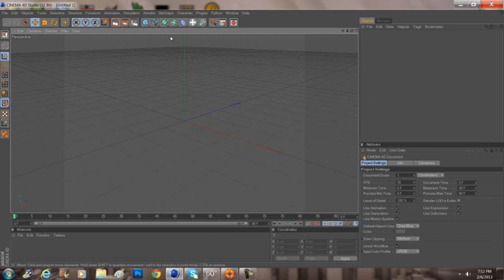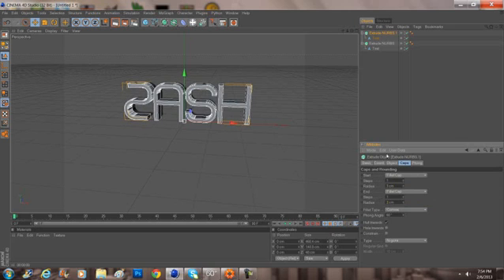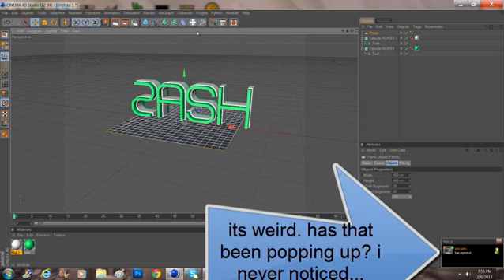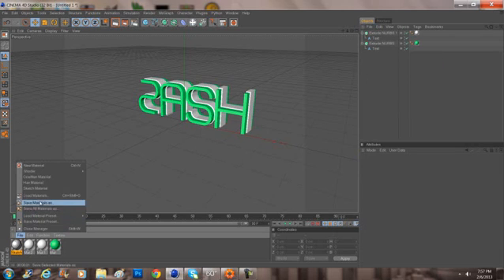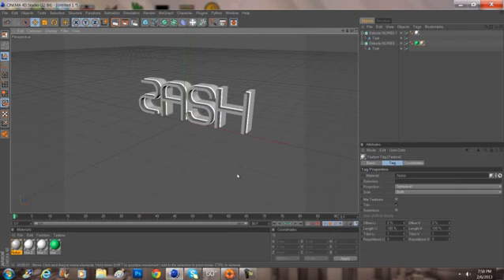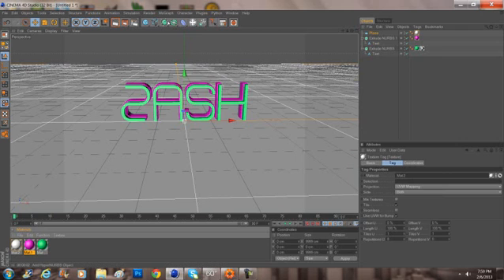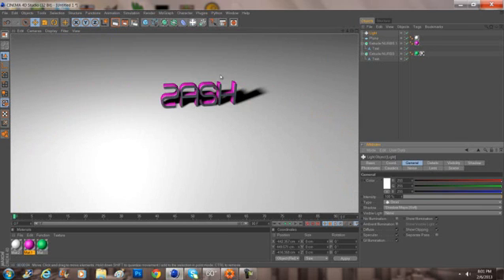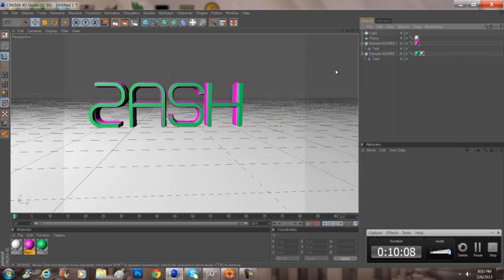Cinema 4D Tutorial: Sketch/Cartoon Effect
Yes, in this tutorial i show you how to use different material effects!
and good thing is my voice sounds better! ;D
so yea, umm. enjoy the vid. sit back, relax and wait for more!